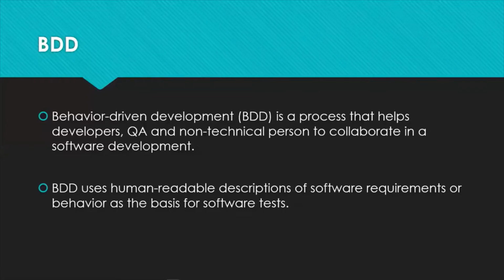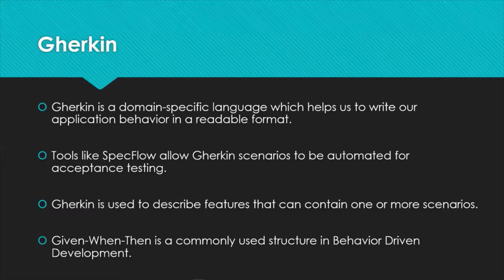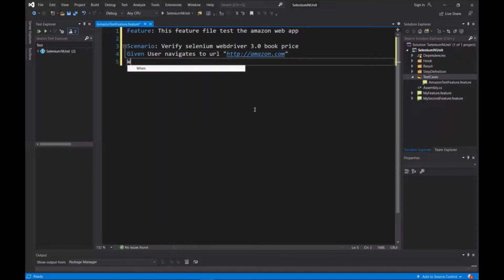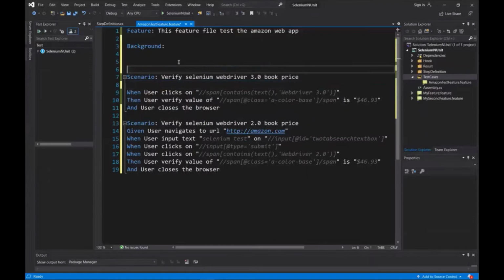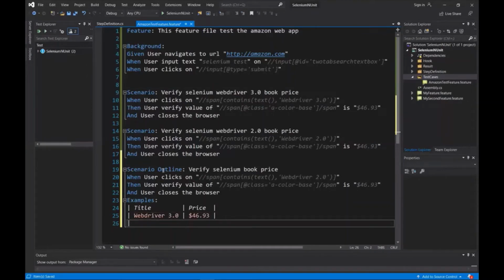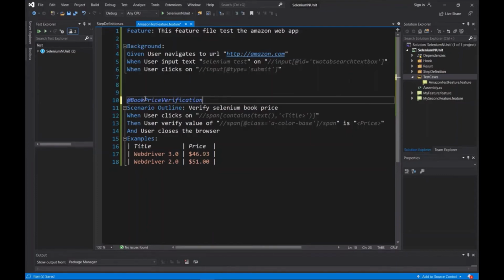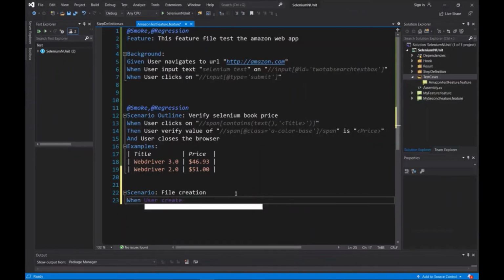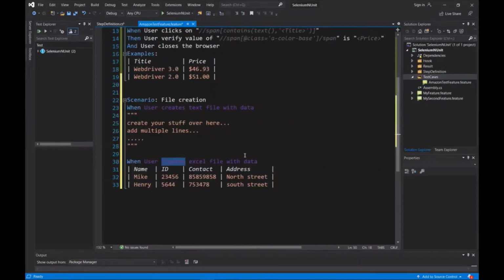Selenium | All about Feature File | Gherkin | BDD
In this video we are going to talk about feature files, Gherkin language, BDD.

BDD

BDD stands for behavior-driven development, it is a process that encourage collaboration among developers, QA and non-technical or business participants in a software project.
This says that everyone can write test or application behavior, so u don't have to be a tester or developer.
And from the start of the project requirement can be written in the same language, which can be used as automation scripts as well.
So how do we achieve this? so that everyone can understand and write the system tests or requirement?

Now to achieve this we use Gherkin language.
Gherkin Language
Gherkin is a domain-specific language which helps us to write our application behavior in a readable format.

Tools like SpecFlow allow Gherkin scenarios to be automated for system testing.

To write the test statement in plain English language we need to use some predefined keywords. For example. Given , when , then , And, But

"Given" keyword to be use with the test statement which describes the current system state.
“When” keyword to be use with the test statement which describes a user action on the given system state.
“Then” keyword to be use with the test statement which describes the expected behavior of the user actions.

Scenario Background

Sometimes you will find that you have some repeatable steps in all of your scenarios in a feature file. Due to duplicate step , we can remove these duplicate steps by using Background keyword. Background allows us to add steps which needs to be run before each scenario.

Scenario Outline
Scenario Outline helps to run the same scenario multiple times , with different sets of test data. A scenario outline must contain an example section. So scenario will run for each row provided in example section.

We will also discuss about tagging. How we can provide tag in feature file. And last bu not the least we will how we can pass docstring and datatable in step argument.

Also please see my other videos as well.